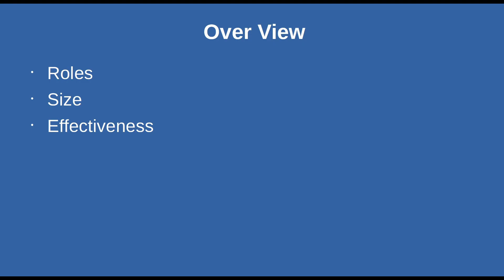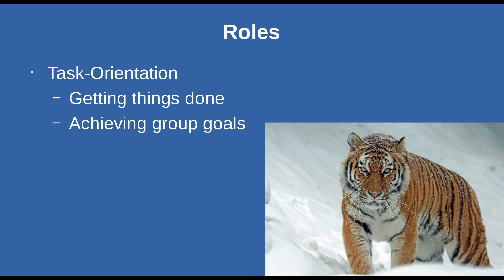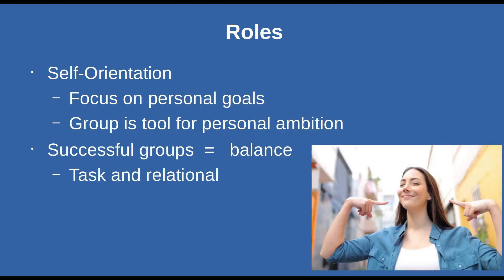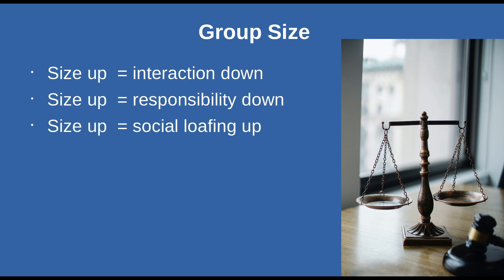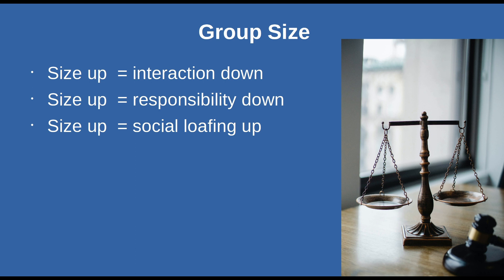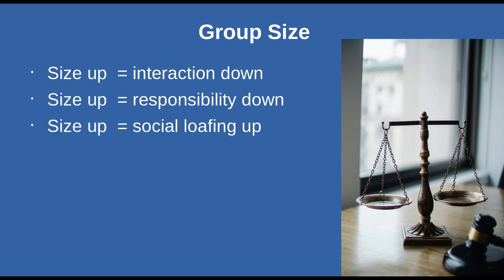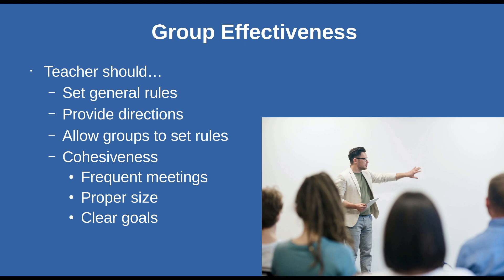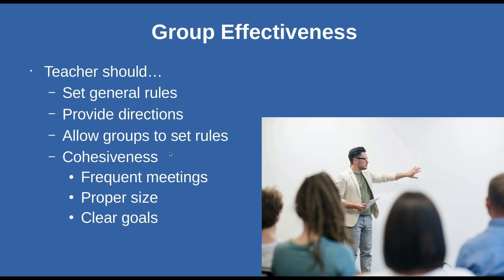Group Roles, Sizes, & Effectiveness in the Classroom